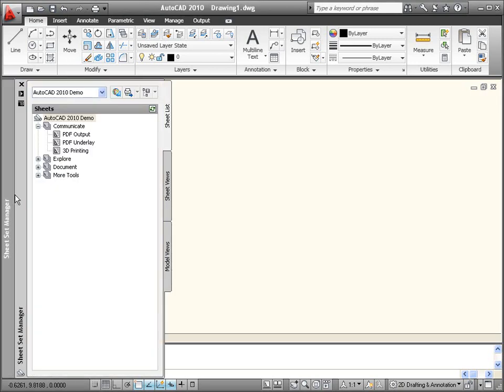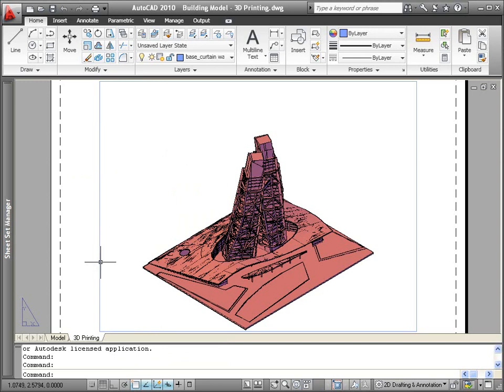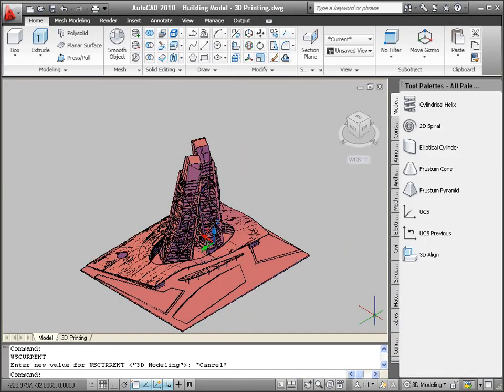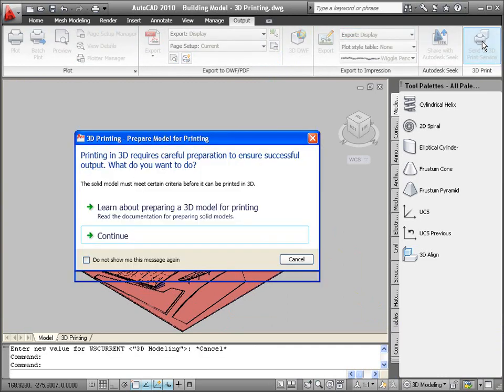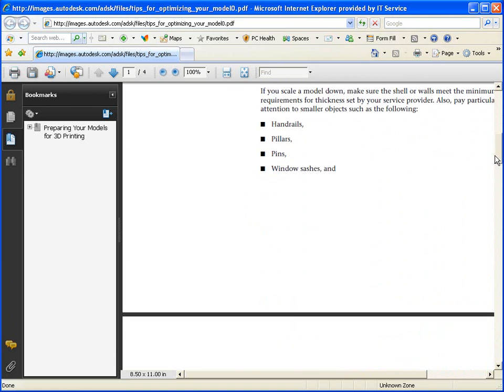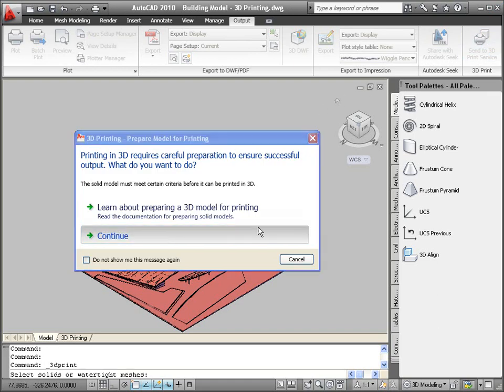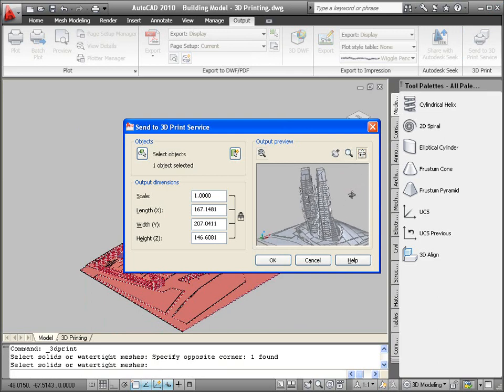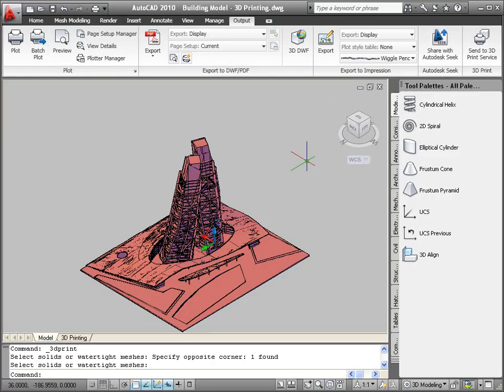AutoCAD 2010 Demo: 3D Printing